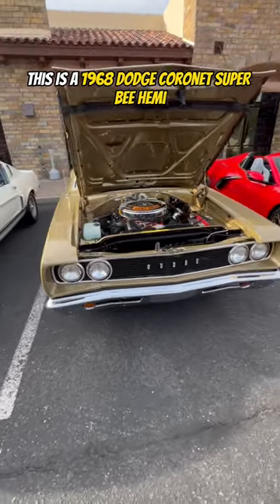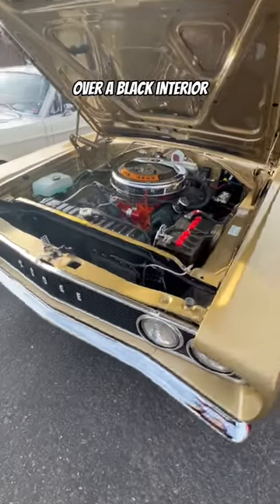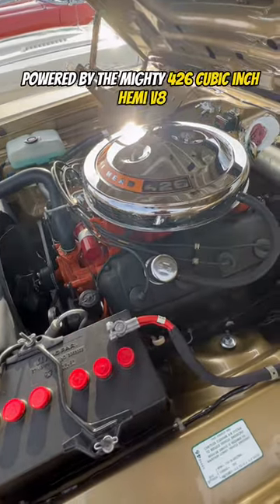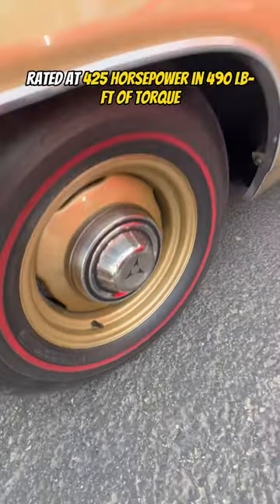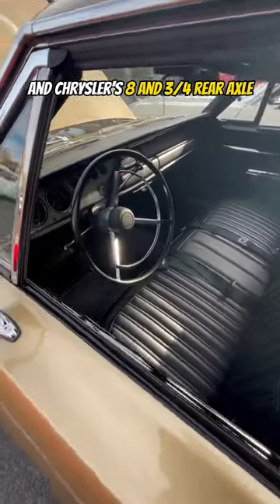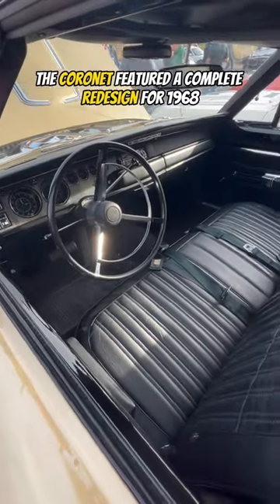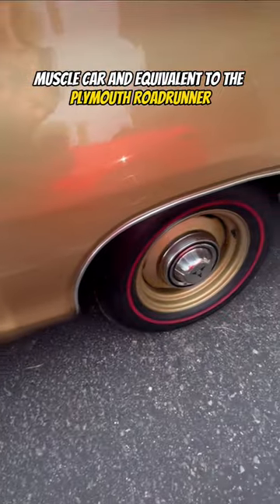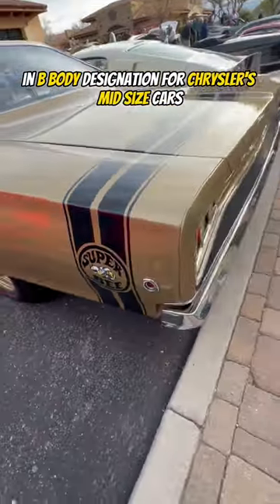1 of 125 1968 Dodge Coronet Super Bee Hemi